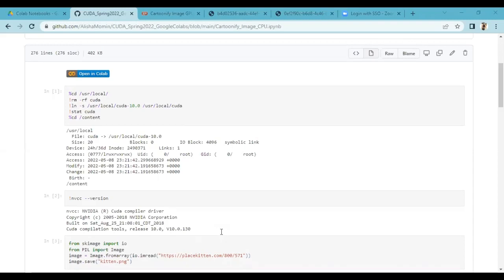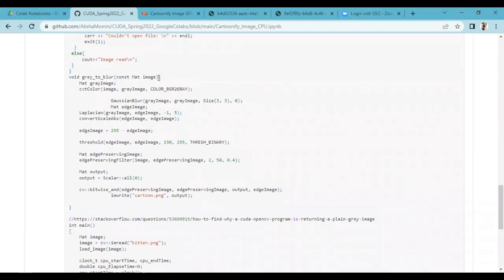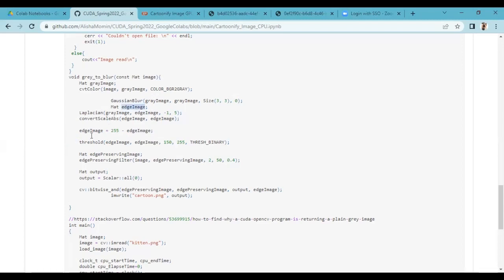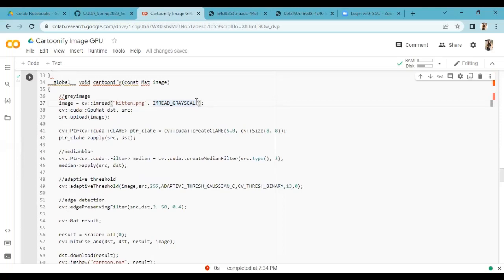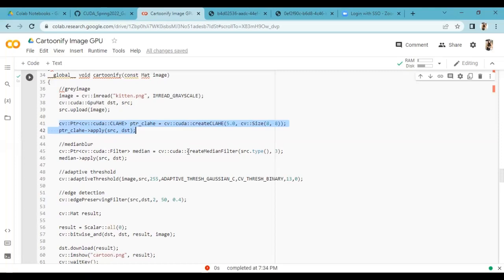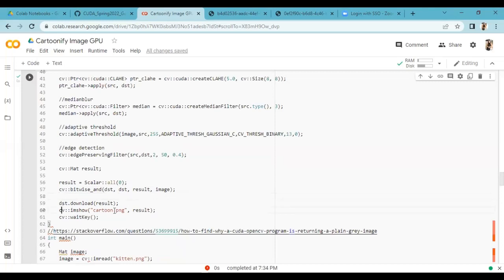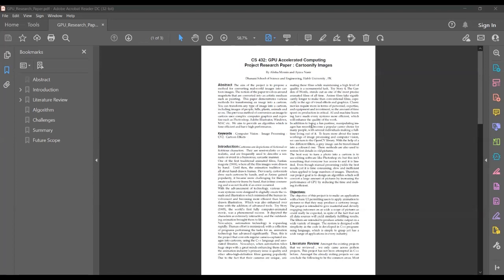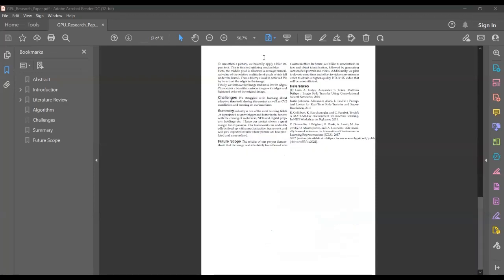GPU final project demo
Convert an image into cartoon using opencv